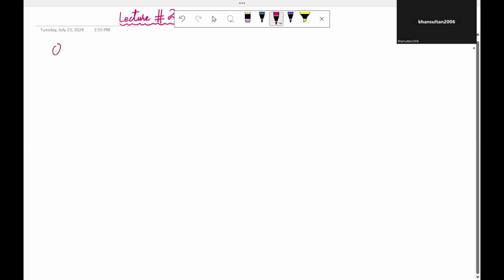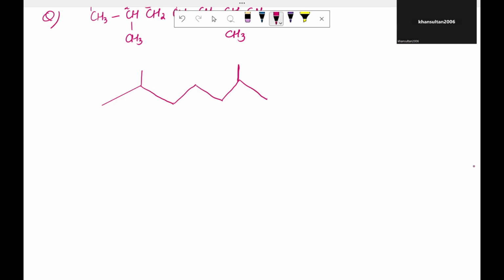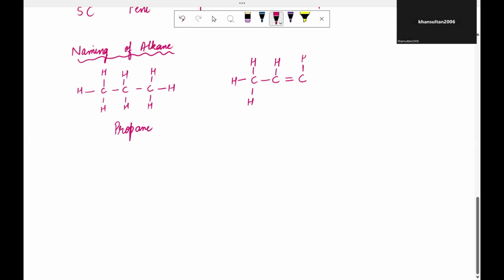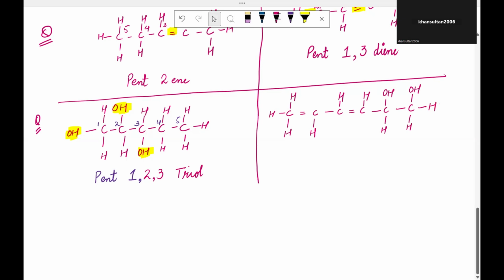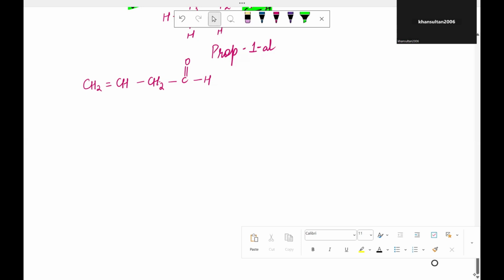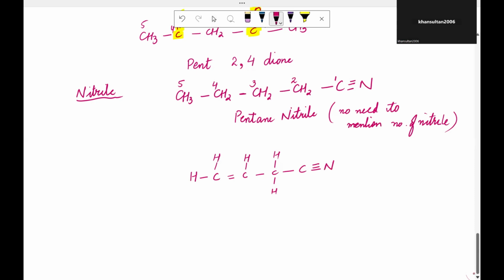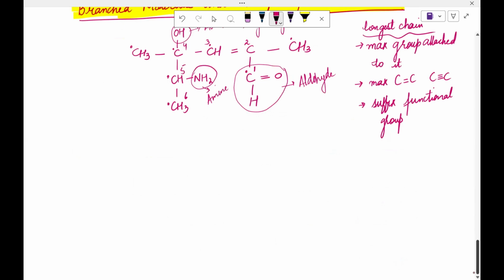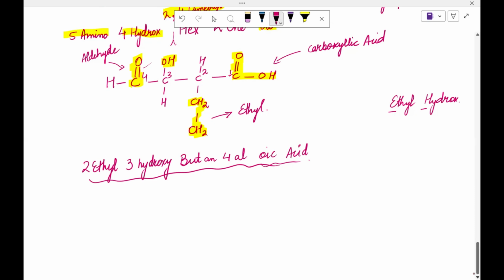Introduction to AS Chemistry Lecture 2 Naming of Organic Compounds Order of Preference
In this YouTube video, viewers will gain an understanding of the naming of organic compounds in AS Chemistry. The lecture will cover the order of preference when naming these compounds, providing a comprehensive introduction to this fundamental aspect of chemistry education.